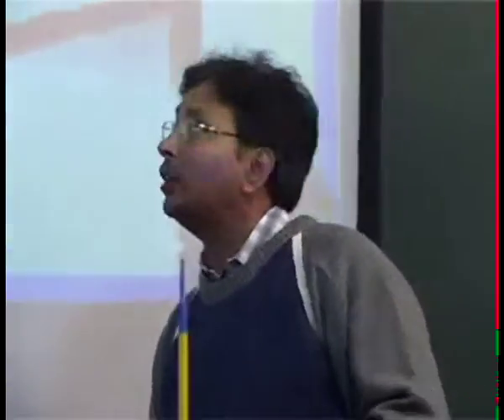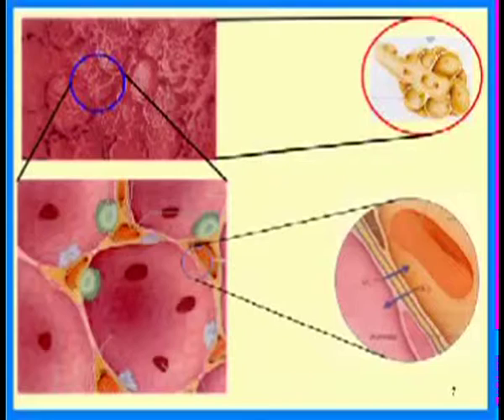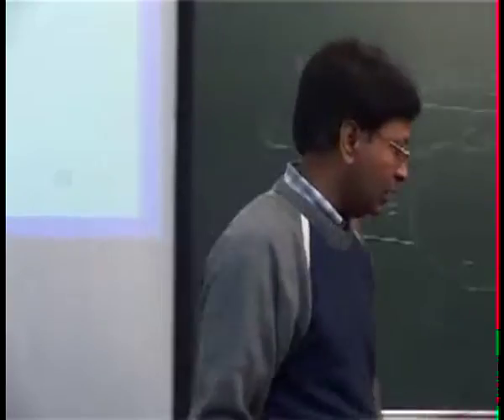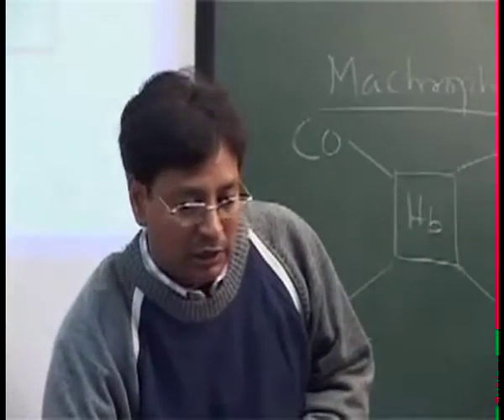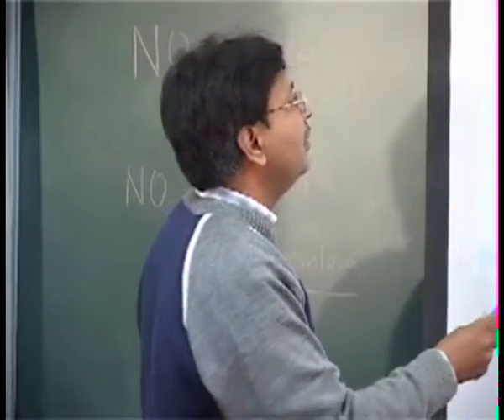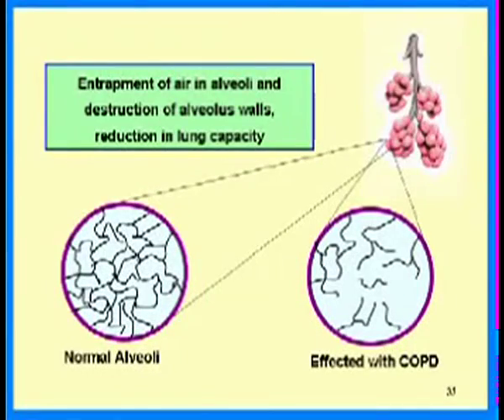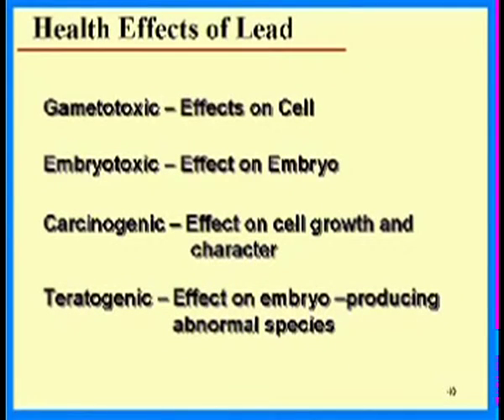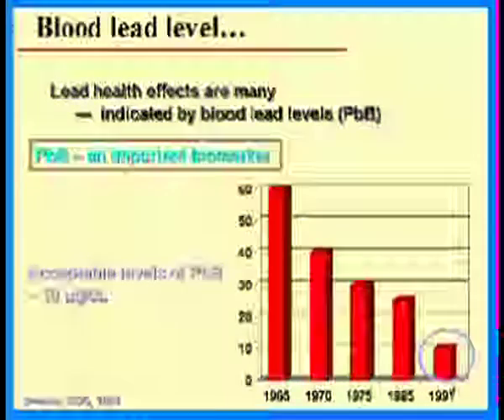Air Pollution and Health II